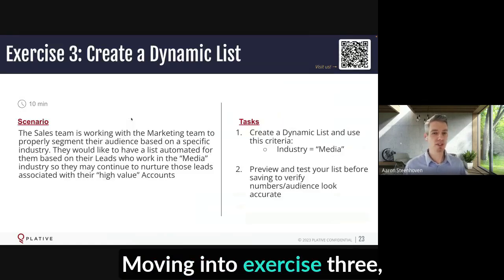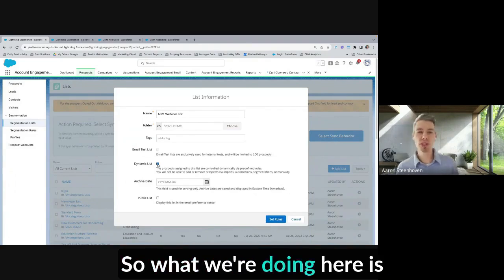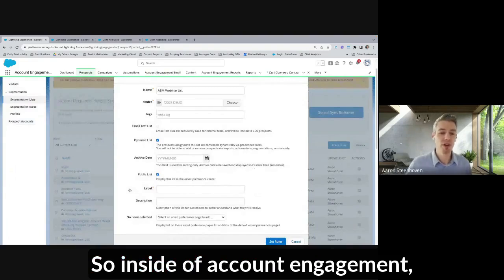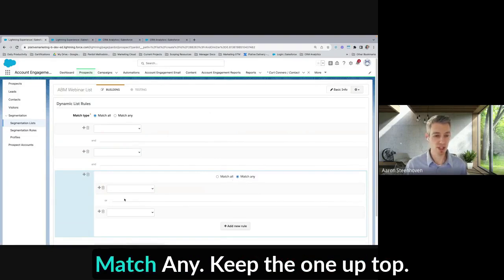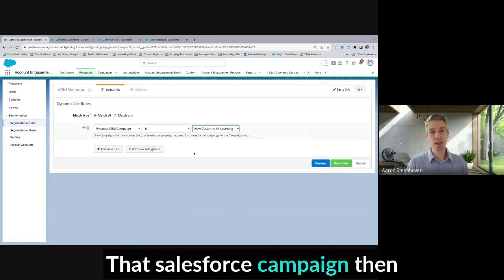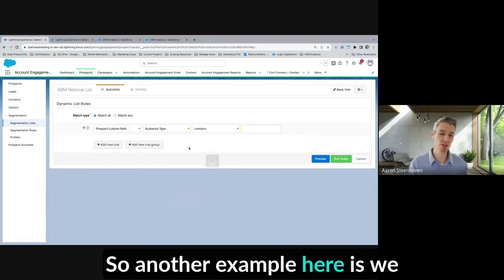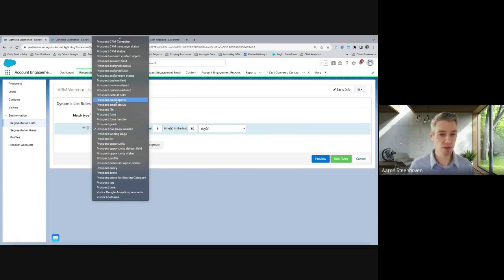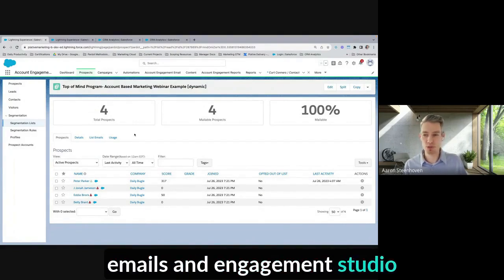How to Create a Dynamic List in Salesforce?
In this video, we'll explore how to create a dynamic list in Salesforce Account Engagement (Pardot) to automate the segmentation of your leads based on industry.

The scenario involves the sales team working with the marketing team to properly segment their audience by industry, specifically focusing on leads in the media industry. We'll walk through the steps to set up a dynamic list with the criteria "industry equals media" and discuss the benefits of using dynamic lists to reduce manual effort in managing your email lists.

Additionally, we'll cover other examples of how you can segment your data using various fields, such as campaign membership, custom audience types, and suppression based on email frequency.

By the end of this video, you'll have a solid understanding of how to leverage dynamic lists to streamline your lead nurturing and email marketing efforts in Salesforce.